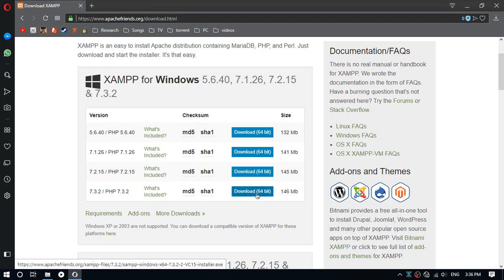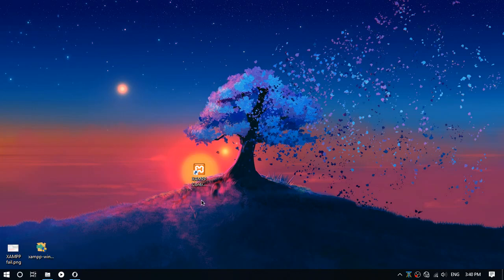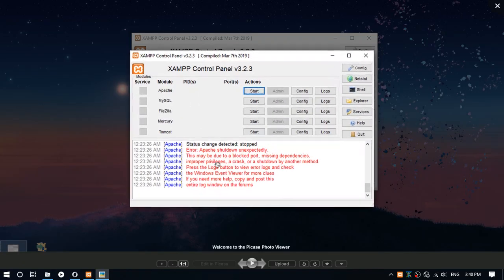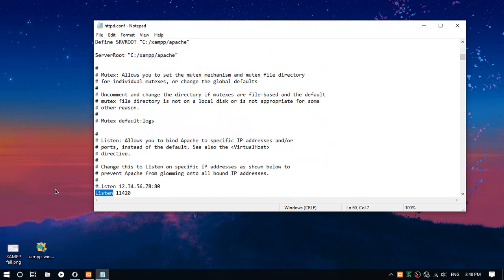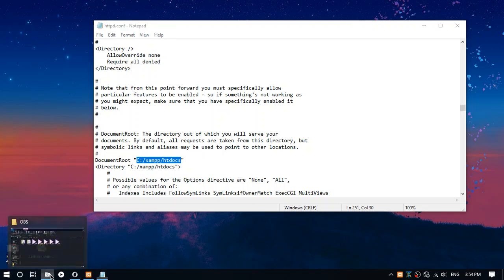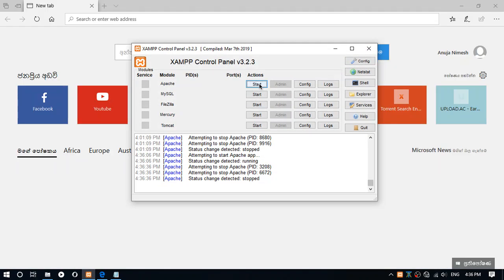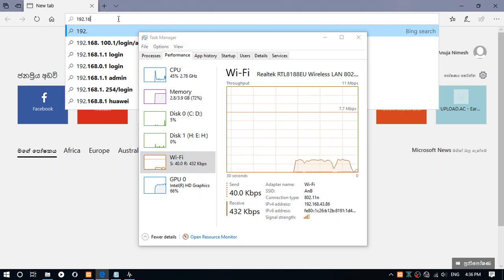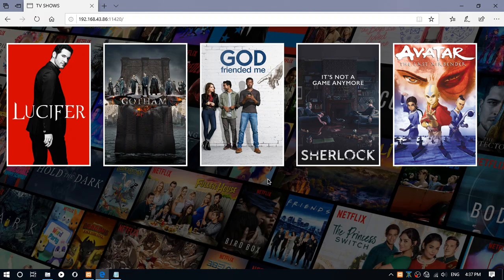How to Host a Website on a Local Network (LAN) or a Home Network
By ANB Tutorials
anb1142